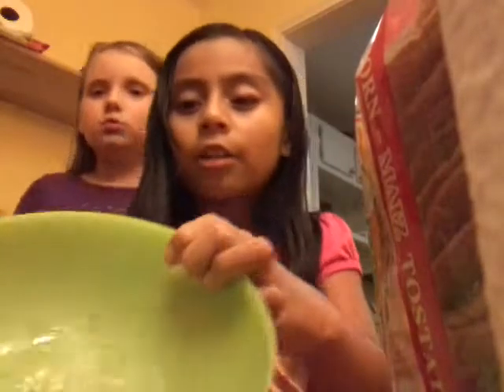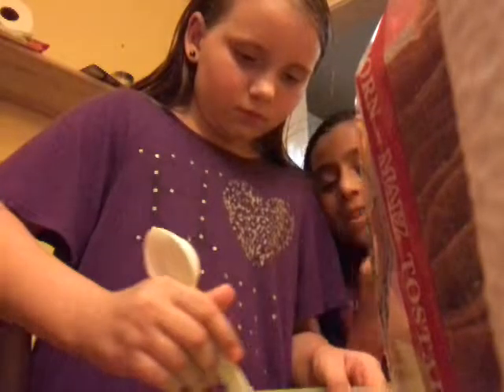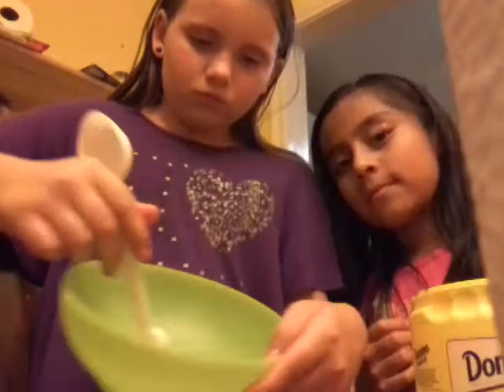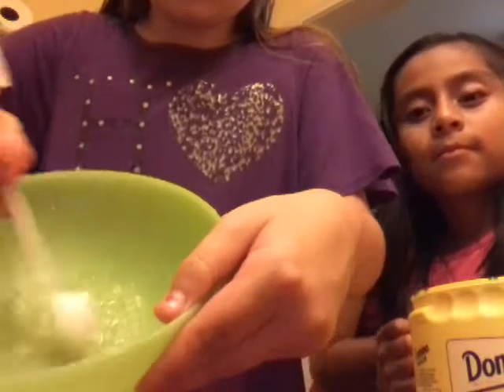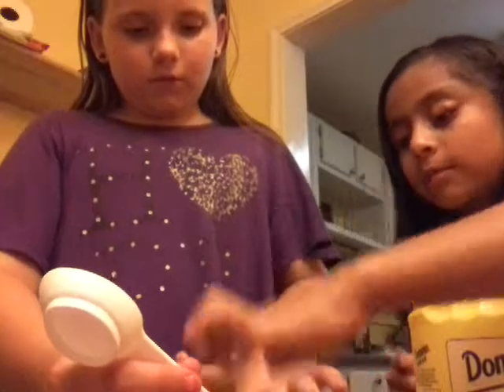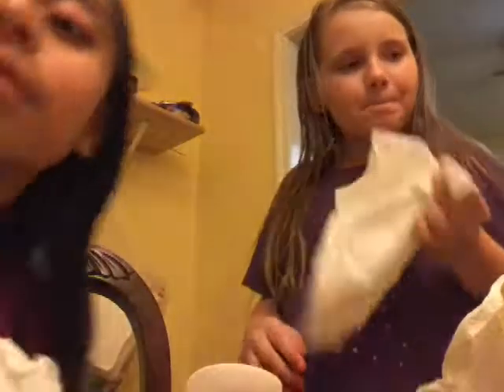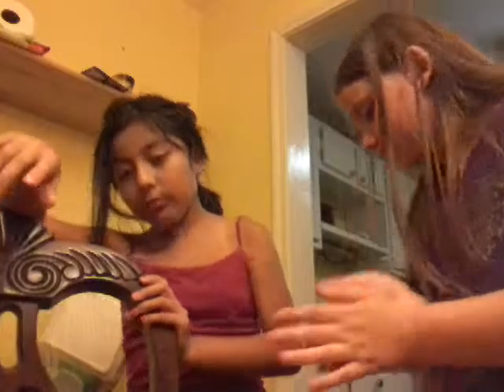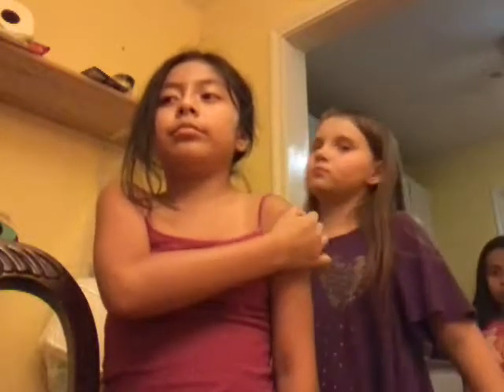Just something fun to do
School is coming so we won't be able to post that much videos well bye bye